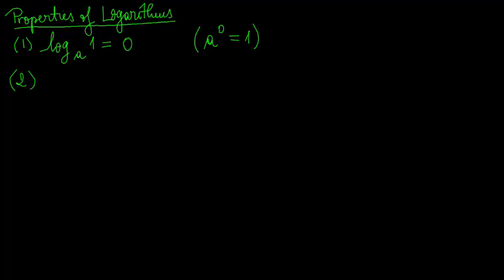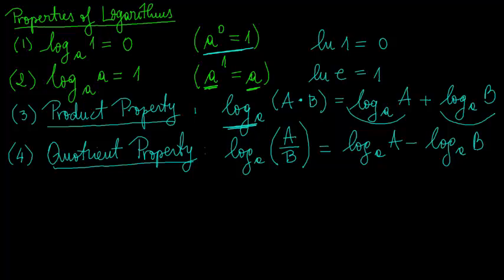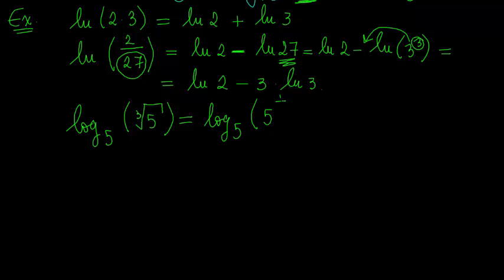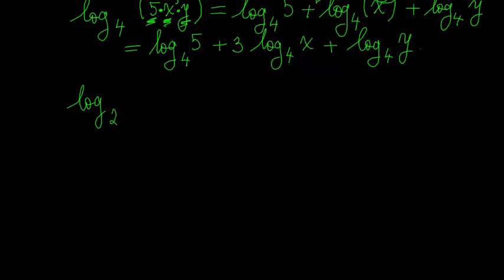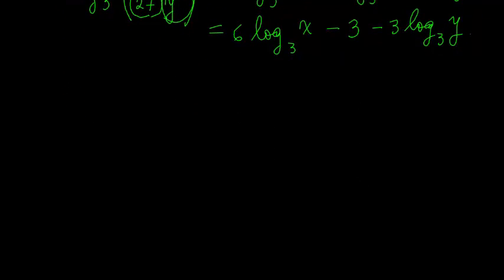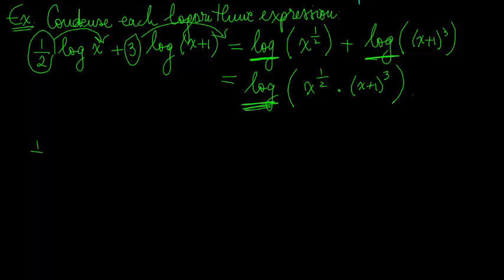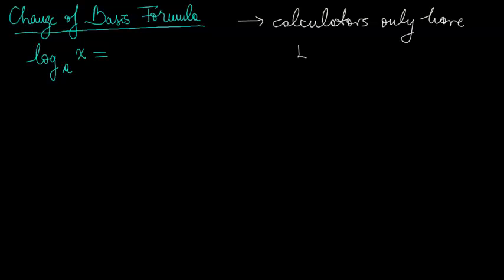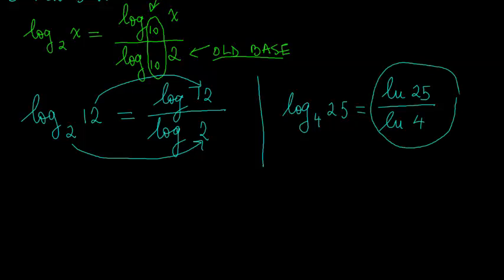Precalculus - Properties of Logarithms